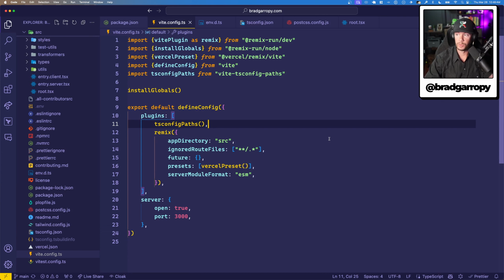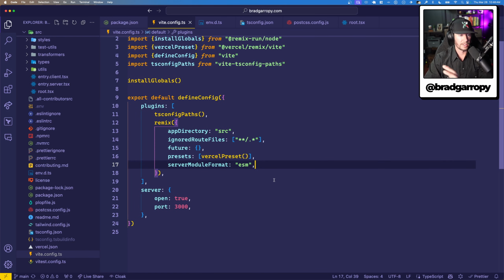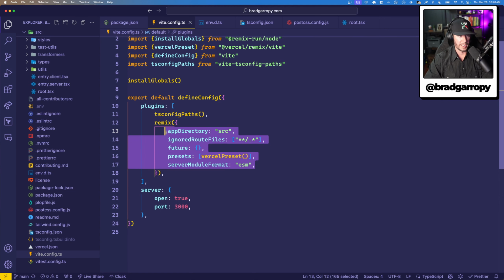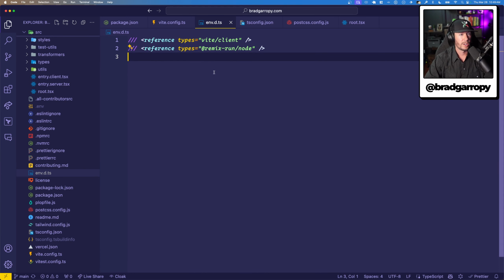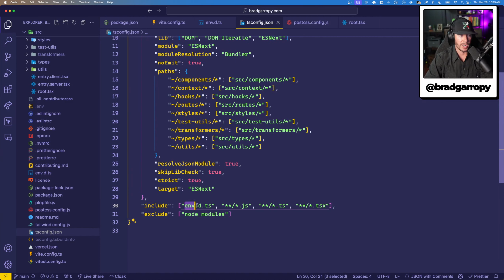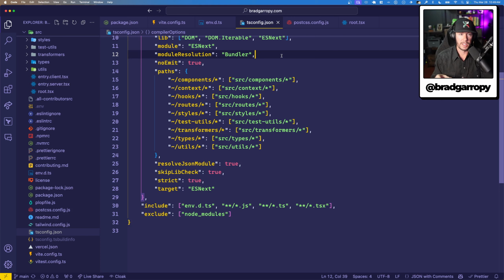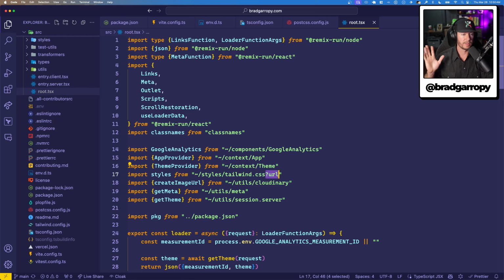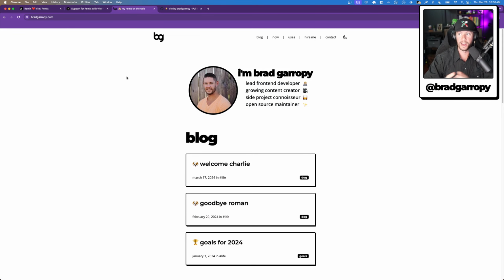💿 remix on vite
Remix announces Vite support